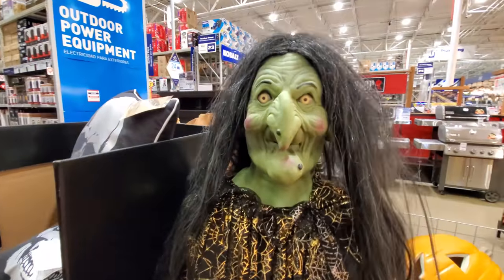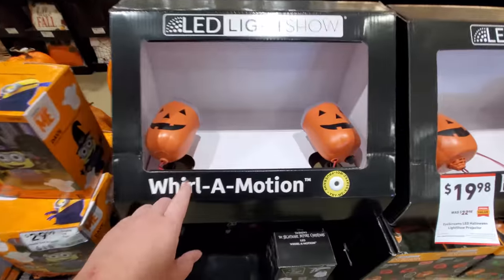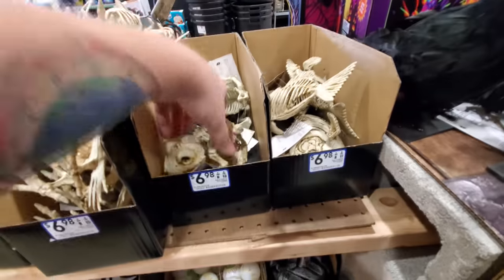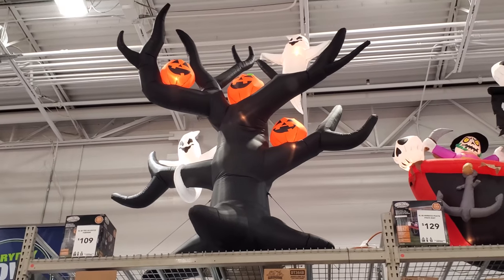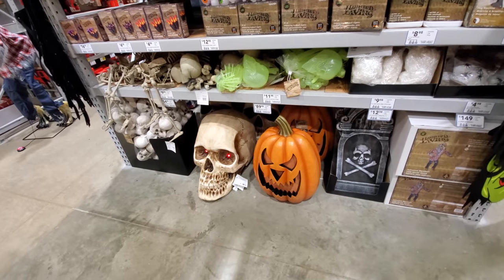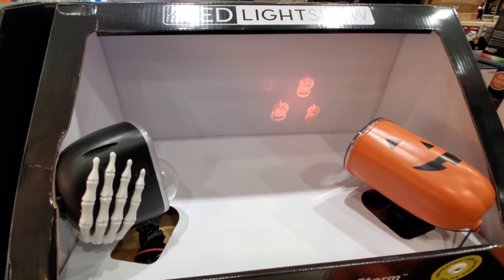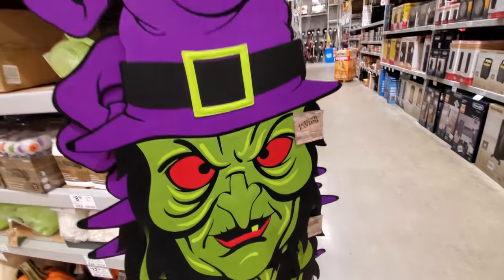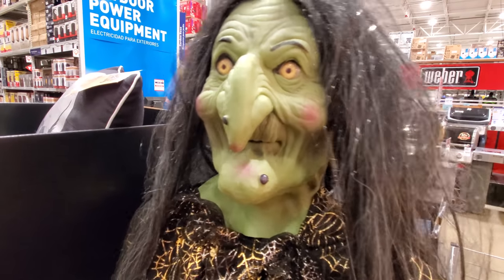TONS OF HALLOWEEN INFLATABLES! Halloween 2019 at Lowe's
Today I stopped by Lowe's to check out the Halloween decorations, inflatables, and animatronics.

Paul Unser